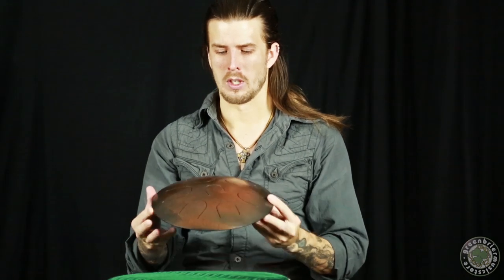Ajna 10" 7 Note Steel Drum F Lydian Mode Copper Flame Finish - Handpan - Hank